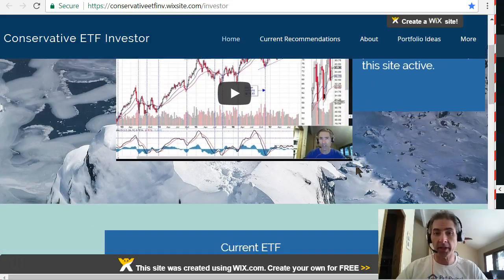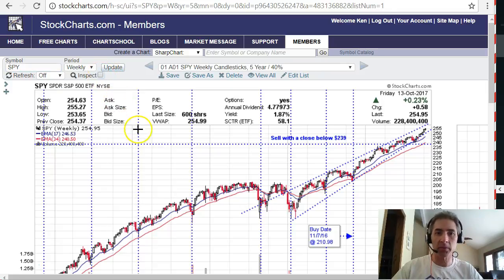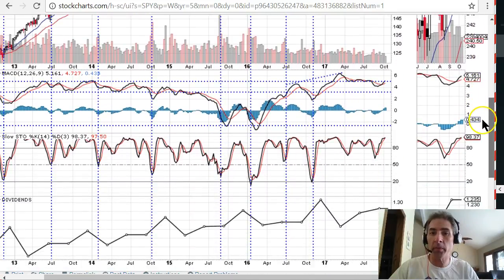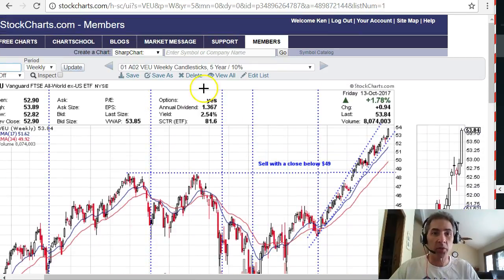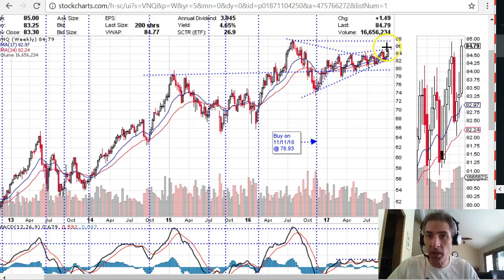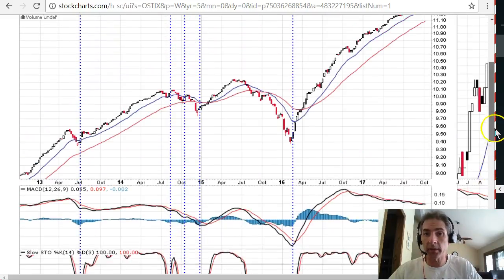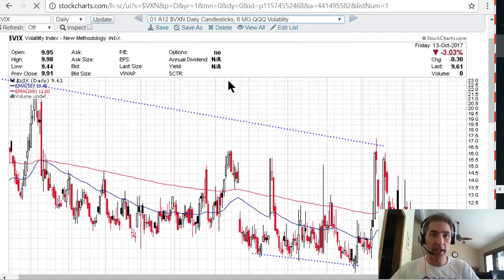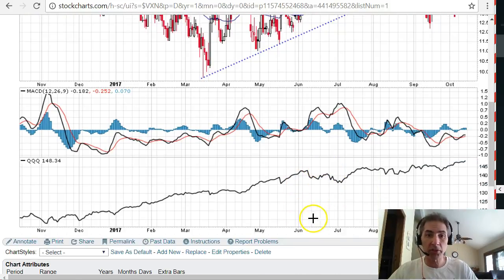Conservative ETF investor Videos 10/14/17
Conservative ETF investor Weekly Stock Market update